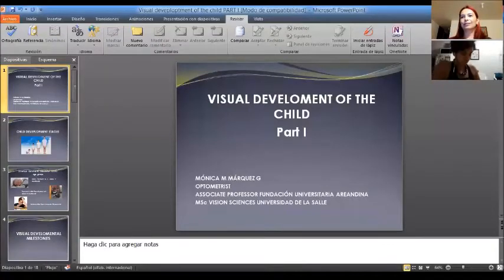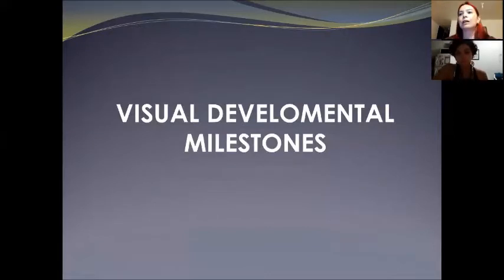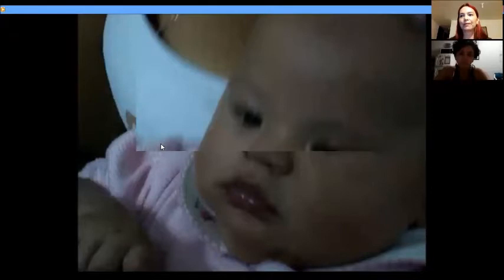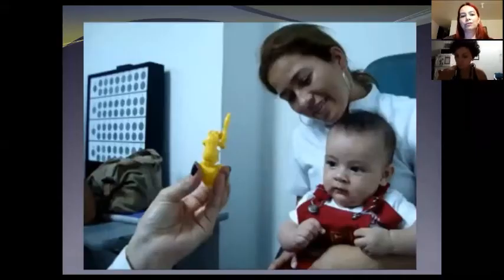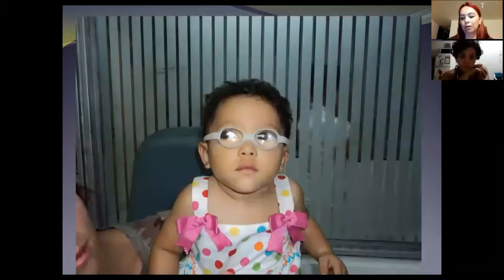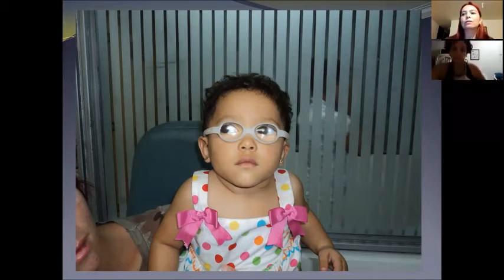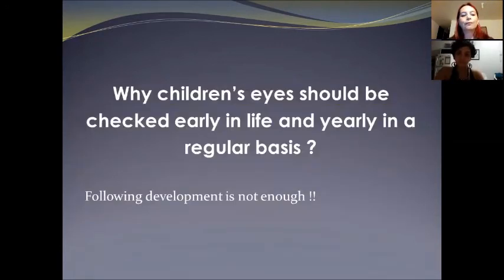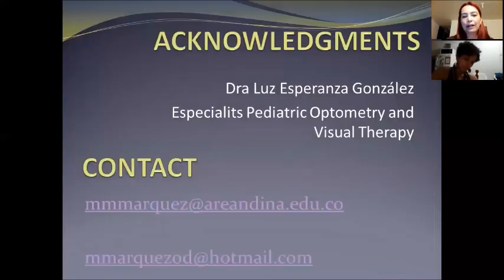Lecture: Visual Development of the Child